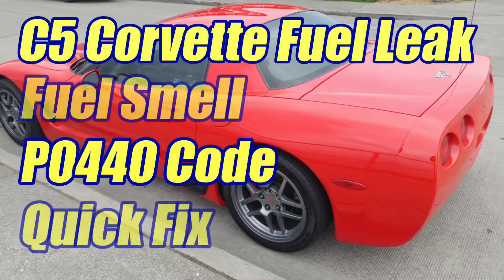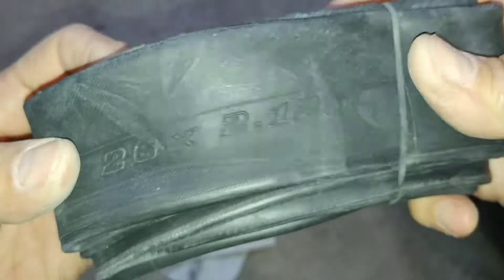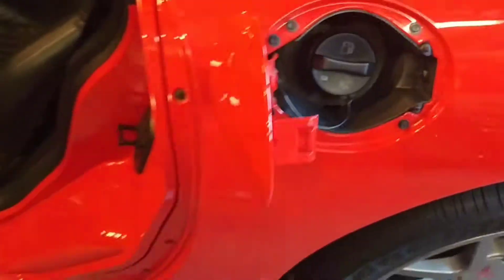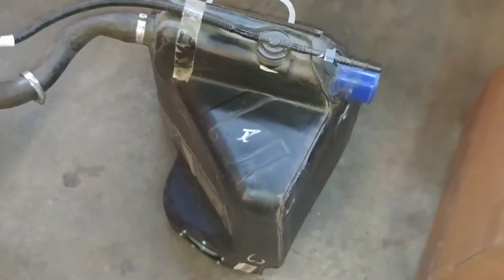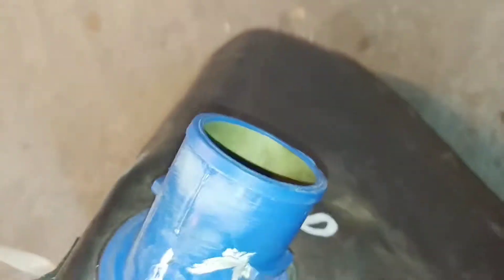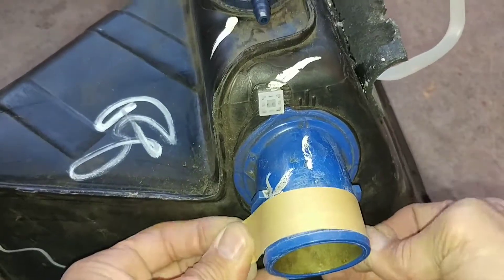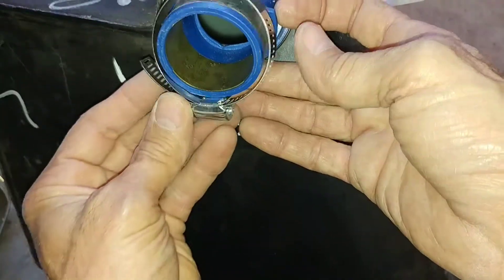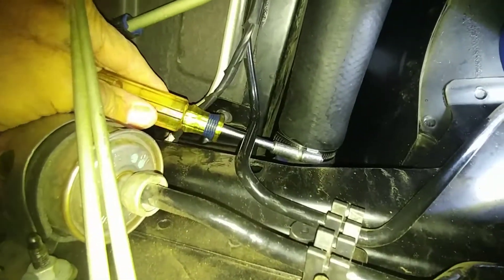How To Fix C5 Corvette Fuel Leak Gas Fumes P0440 Code 97-03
FOXWELL Car Scanner NT604 Elite includes ABS SRS
Stainless hose clamp
This is a good fix for a common issue. Gas leaking when filling up the fuel tank is a common issue reported for C5 Corvettes. The crossover tube leaks when the tank is topped off. This is usually caused by a failed crossover tube  clamp seal on the left tank. This usually triggers a P0440 EVAP code that eventually becomes a fuel leak from the LEFT tank connector pipe clamp when filling the tank. The fix in the video will work on all 1997 through 2003 Corvettes with flexible connector tubes between the fuel tanks. This is not for models with rigid metal connector pipes.

To Get The Job Done:
-Bike Tubes 2-pack
-Stainless hose clamp
-Socket Set includes 7mm and 8mm sockets
-Omega Lift Heavy Duty 6-Ton Jack Stands Pair